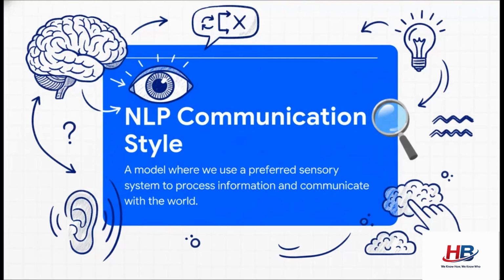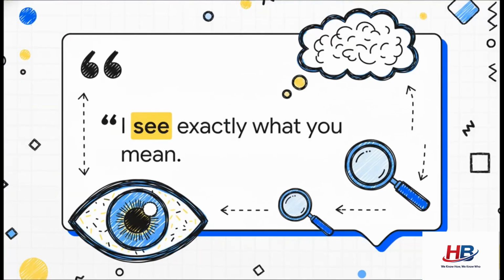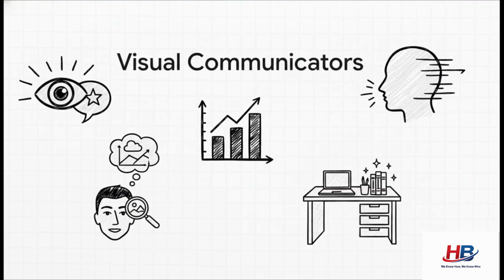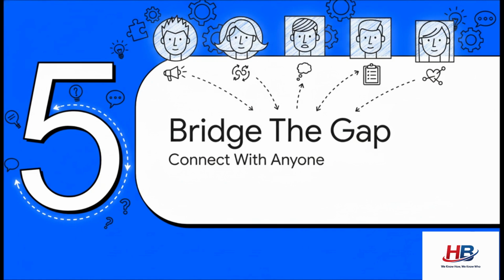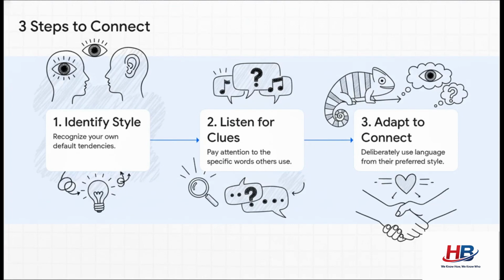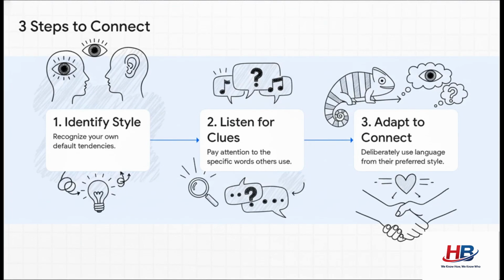NLP Communication Style